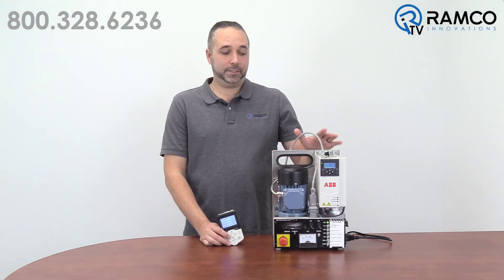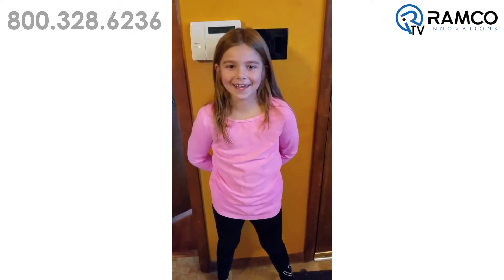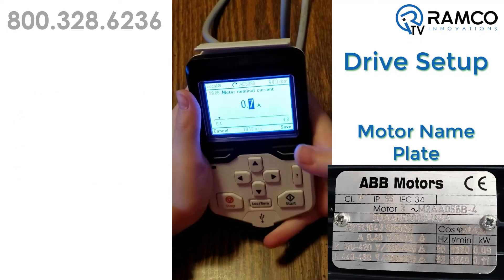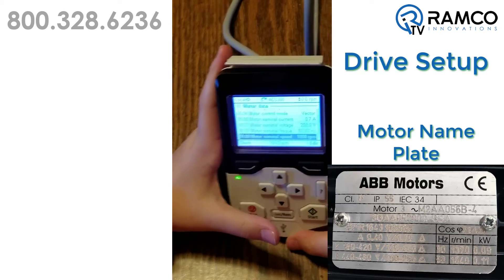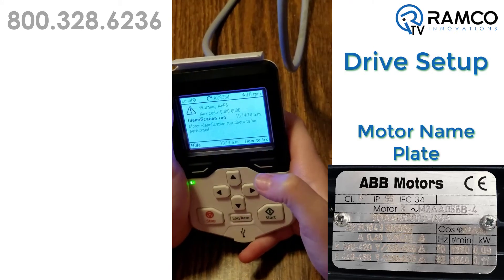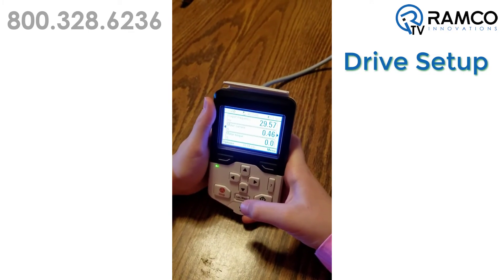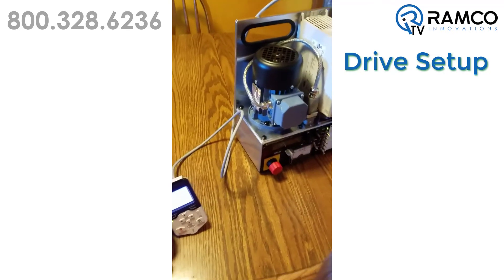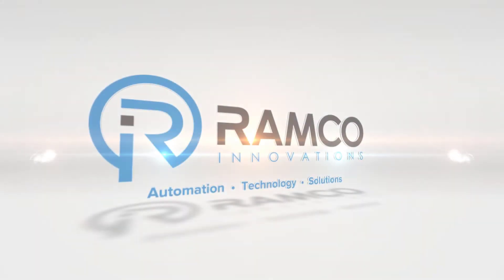ABB Drives: So Easy to Program, a Kid Could Do It!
This video demonstrates just how easy the ABB Drives are to program. Our Drive expert walked this 8-year old through the setup process. See how she did!